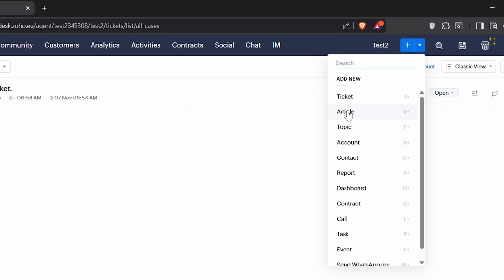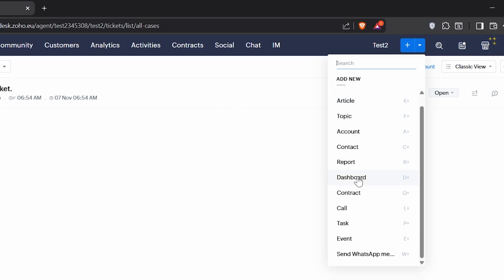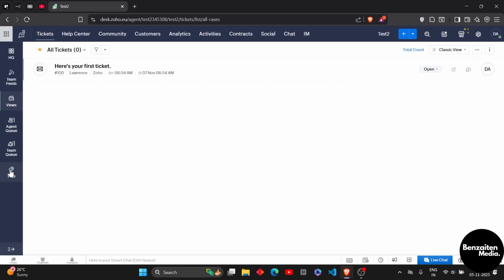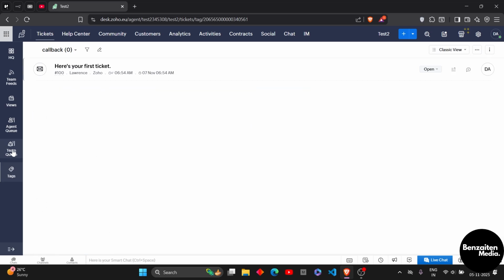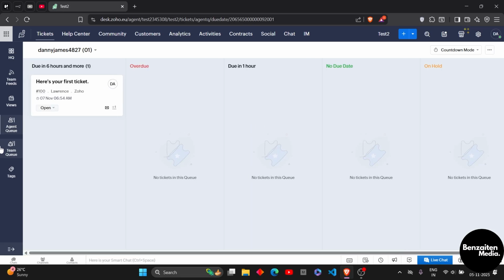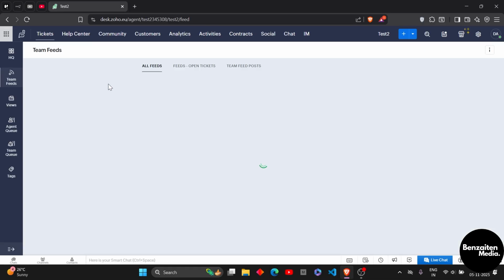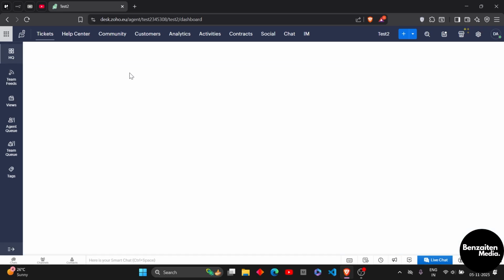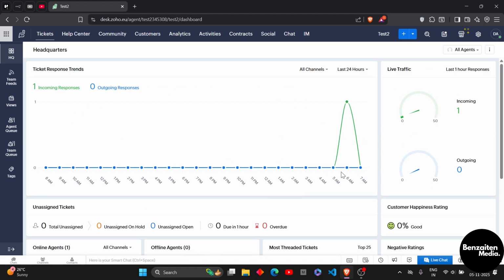How to Setup Zoho Desk | Step-by-Step Guide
💾📧 Want to manage customer support professionally using Zoho Desk? 🎧 In this video How to Setup Zoho Desk, I’ll walk you through the complete setup — from adding departments to configuring ticket automation, email forwarding, and help center customization 🚀.

🔍 What You’ll Learn in This Tutorial:
✅ How to create and set up your Zoho Desk account 🧩
✅ Adding departments and assigning support agents 👥
✅ Setting up email forwarding so tickets come directly to Zoho Desk 📧
✅ Creating workflows, SLAs, and automation rules ⚙️
✅ Customizing your Help Center (Knowledge Base + Customer Portal) 🌐

Zoho Desk is perfect for businesses that want a professional ticketing system, faster customer response times, and automated support workflows. This tutorial helps beginners and support teams get started the right way with clear, simple steps.

🌟 Key Features Covered:

Department setup and multi-channel ticket creation 🧱

Email configuration for ticketing (support@yourdomain) 📬

Agent roles, permissions, and assignment rules 🔐

Workflow rules, SLAs, escalations, and macros ⚡

Help Center branding, FAQs, and self-service portals 📚

🔗 Additional Resources:
Explore our playlist on Zoho CRM, Zoho Assist, Zoho SalesIQ, and end-to-end support system integration.